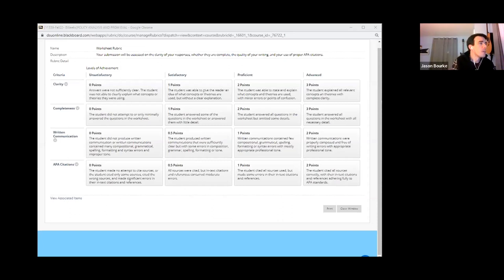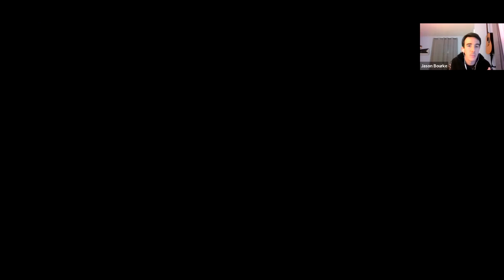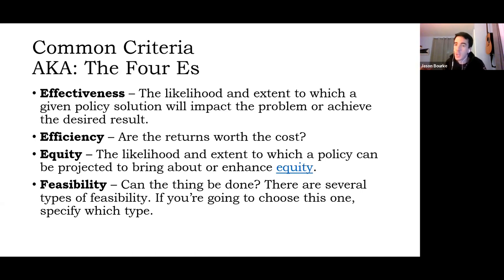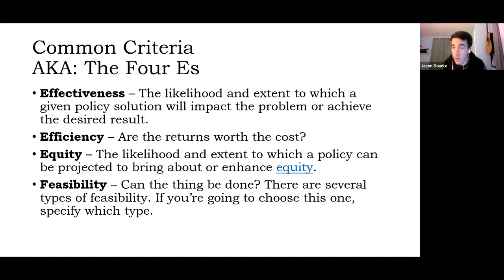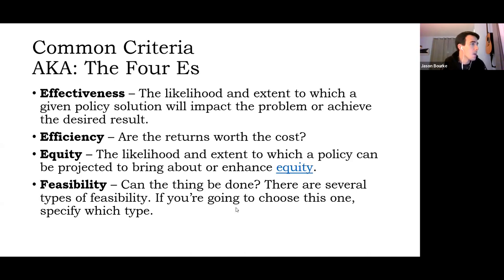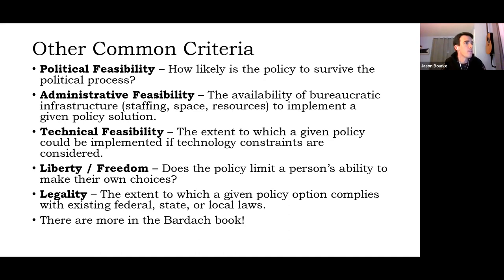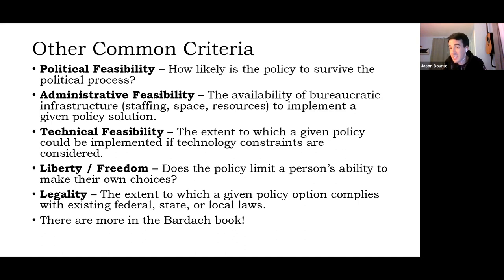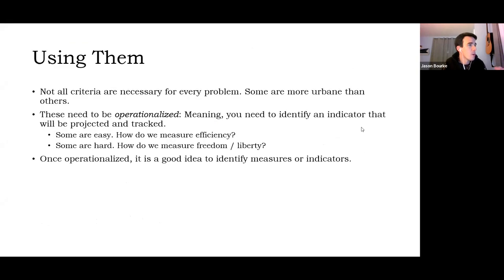602 Lesson 5.2: Common Evaluative Criteria